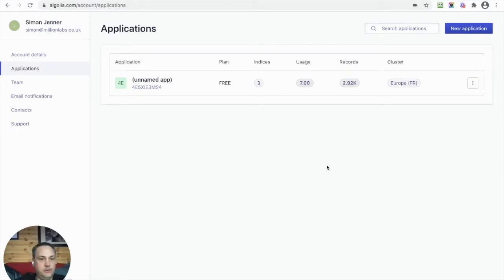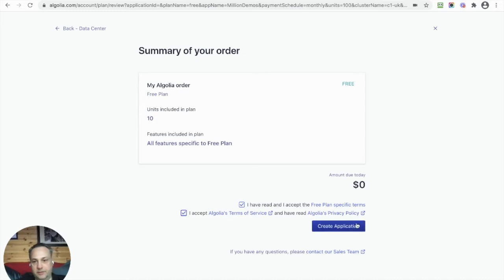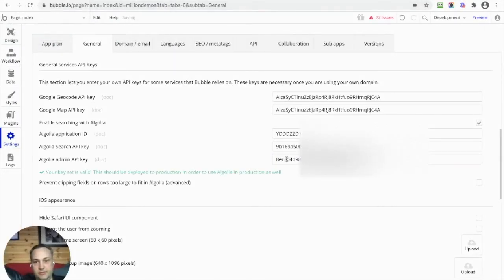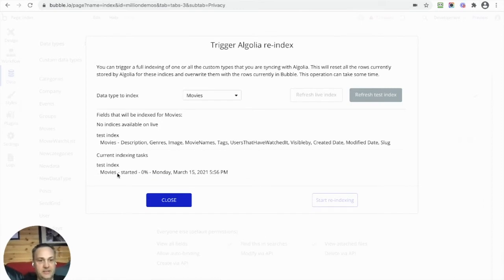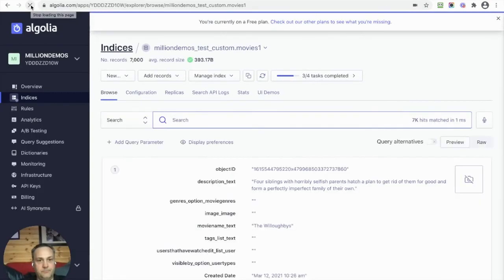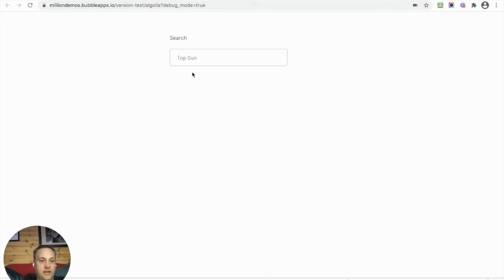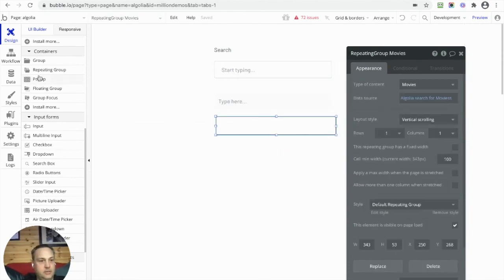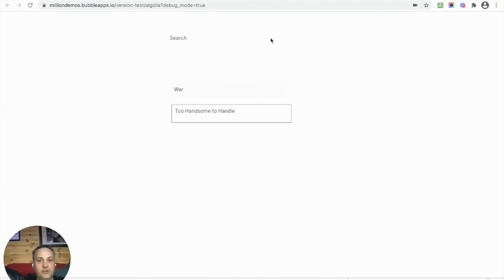Integrating Algolia.com search with Bubble.io (part 3)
We look at a basic integration of Algolia.com search capability into a Bubble.io app. We use the Bubble built in integration to achieve this. We create an index of 8000 movie records and search across all data fields.